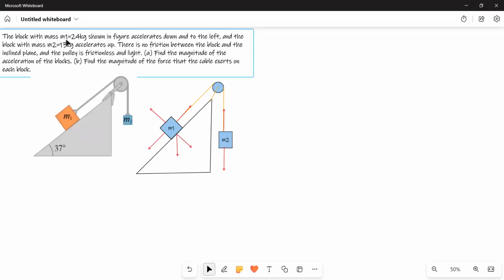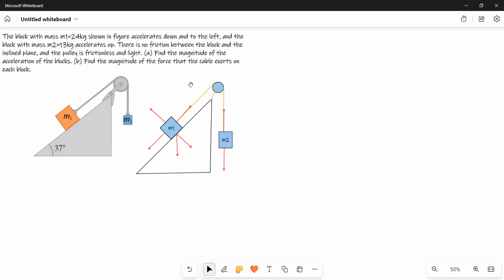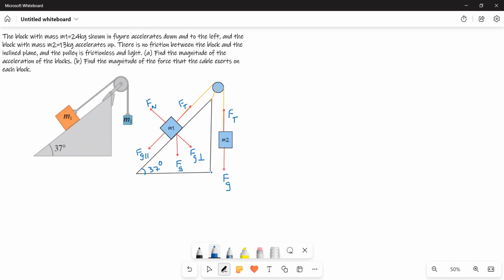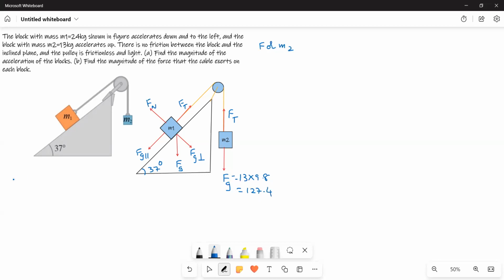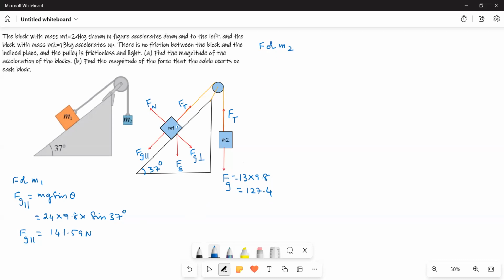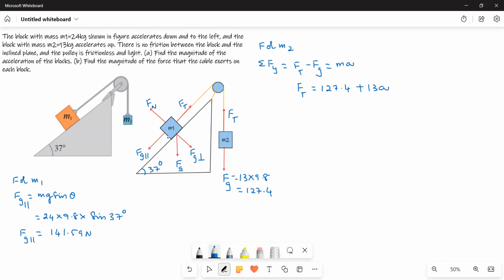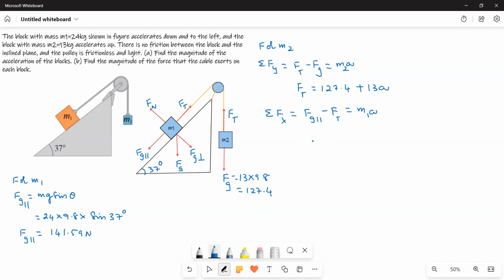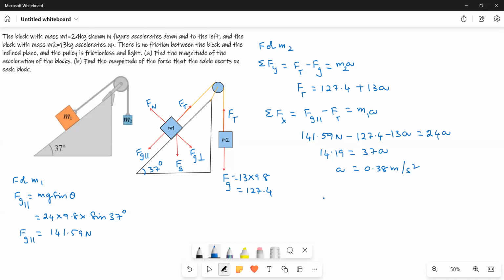Find the acceleration of the system and tension in the cable.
The block with mass m1=24kg shown in figure accelerates down and to the left, and the block with mass m2=13kg accelerates up. There is no friction between the block and the inclined plane, and the pulley is frictionless and light. (a) Find the magnitude of the acceleration of the blocks. (b) Find the magnitude of the force that the cable exerts on each block.